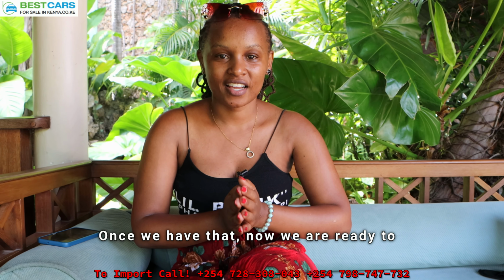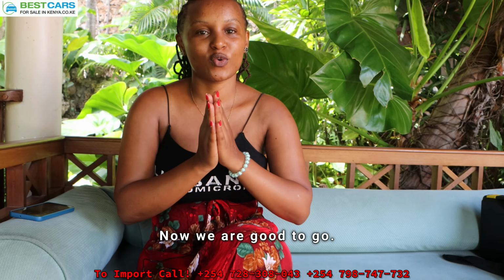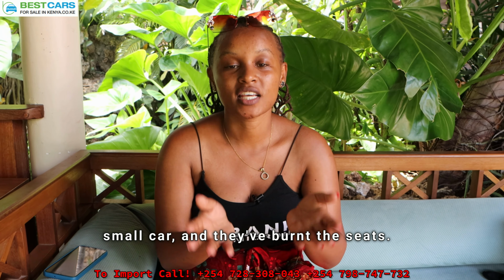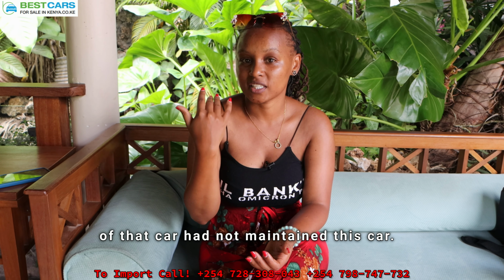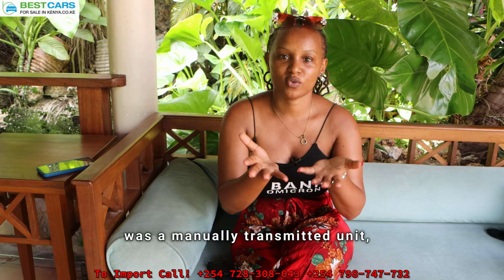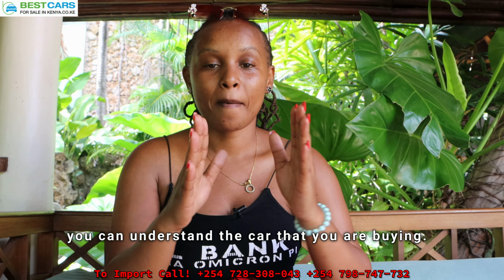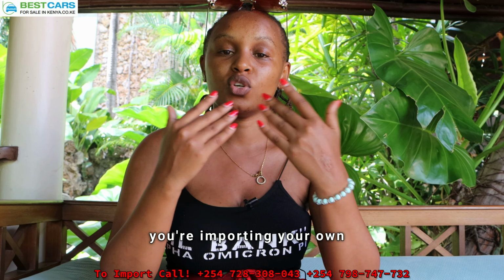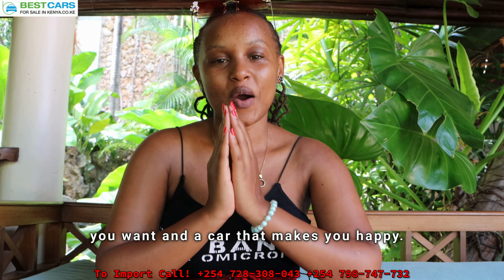Benefits of importing with Best Cars for Sale in Kenya Ltd/ Car Importation from Japan to Kenya.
For Direct Importation;
Visit our office in Ruiru Town, Greec Towers, 3rd Flr Rm D7 & D8.